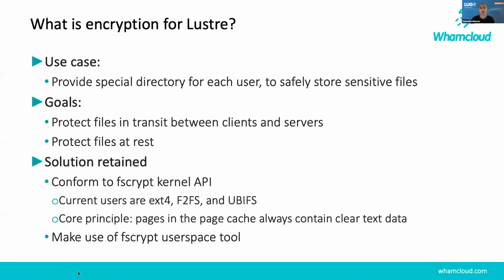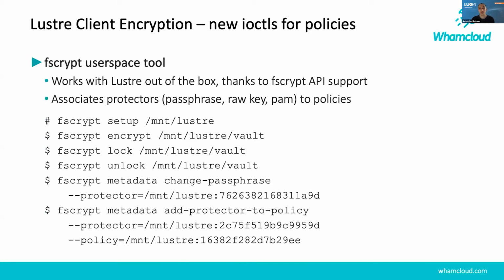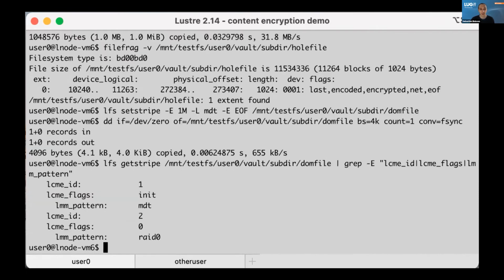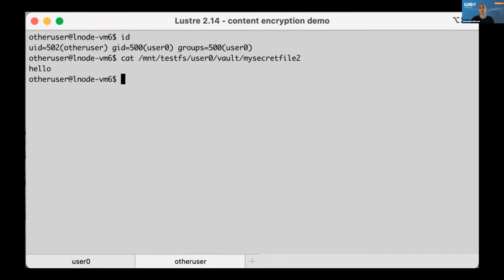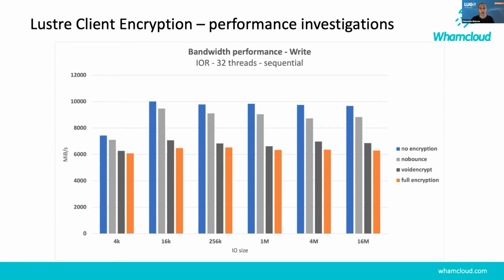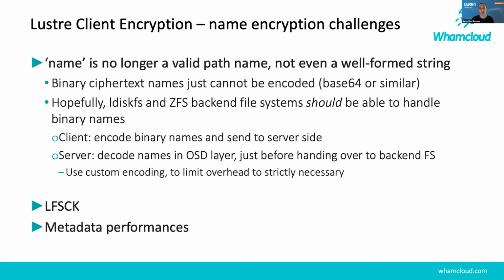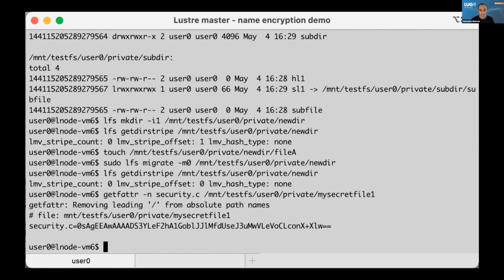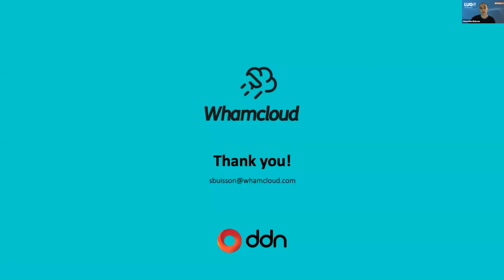LUG 2021: Lustre Client Encryption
LUG 2021: Lustre Client Encryption - Sébastien Buisson, Whamcloud